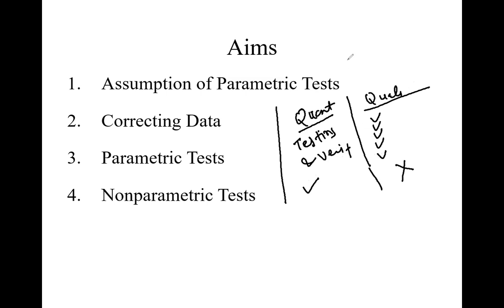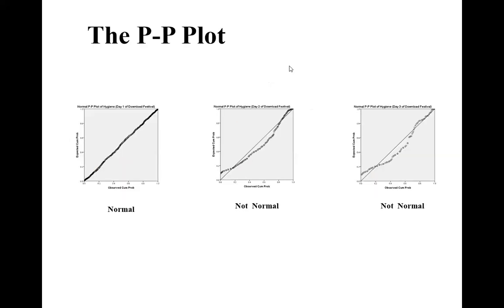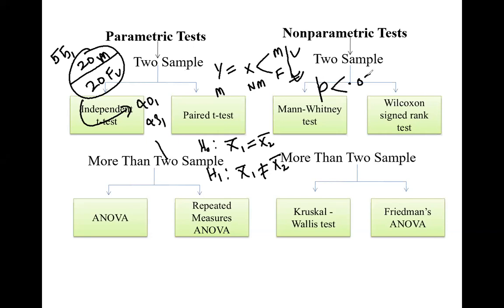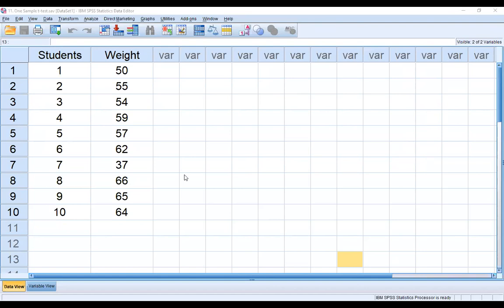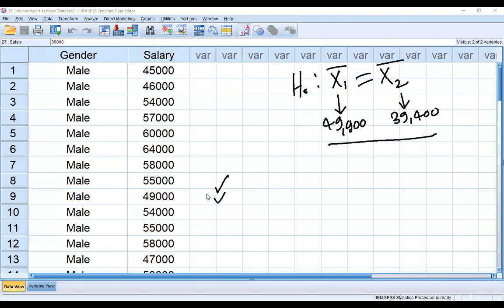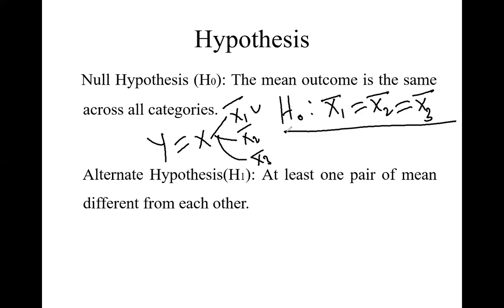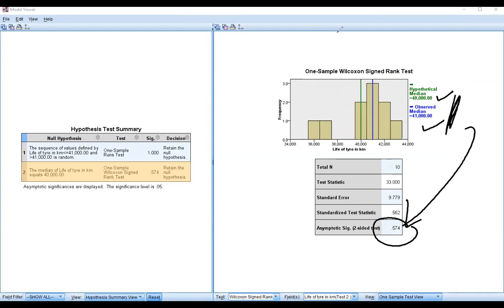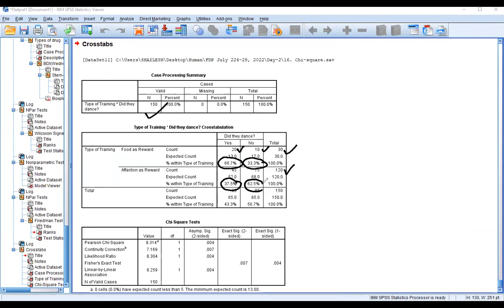Day 2 July 25, 2022